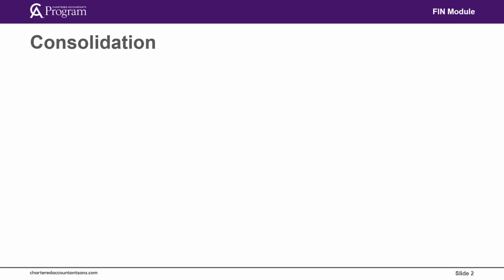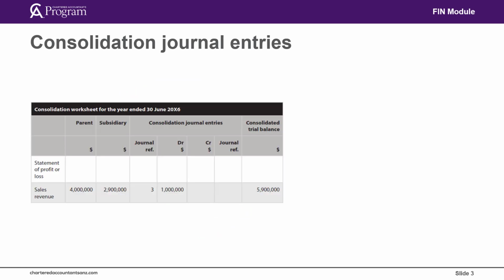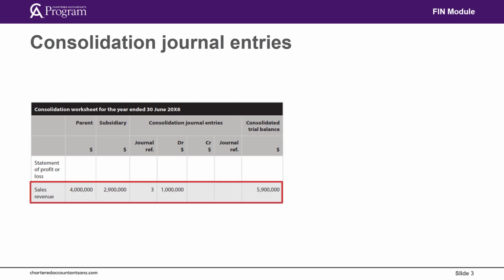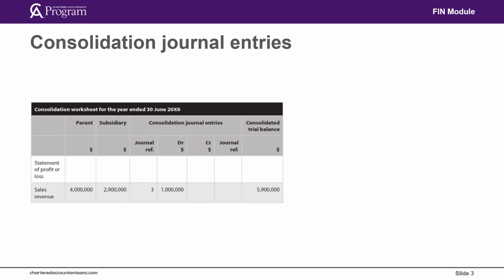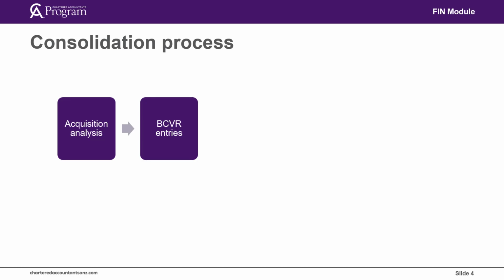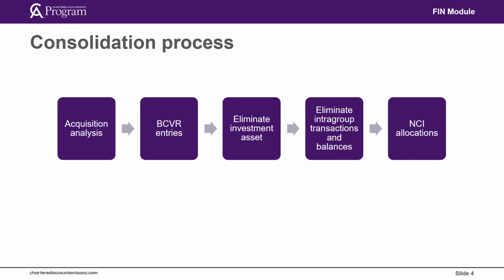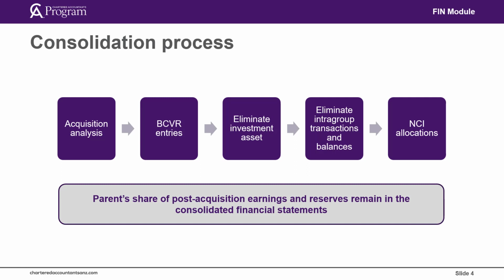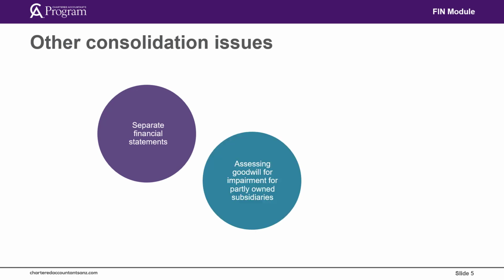Unit 14 overview